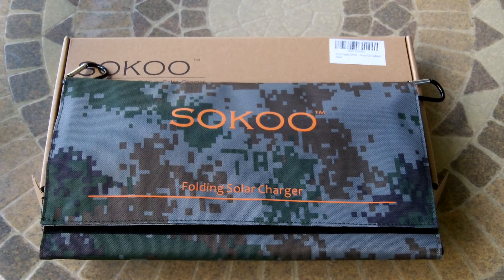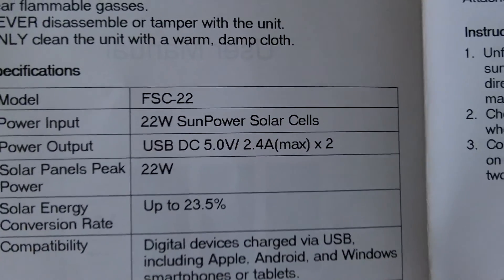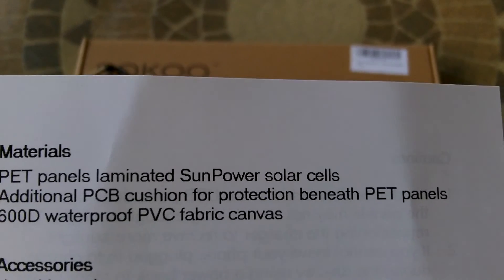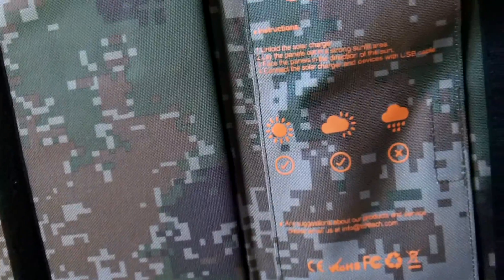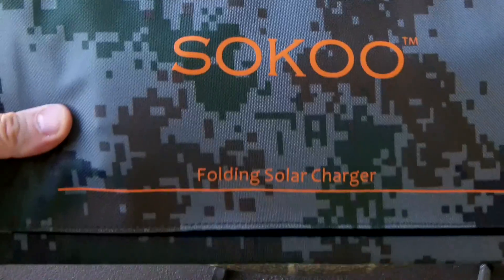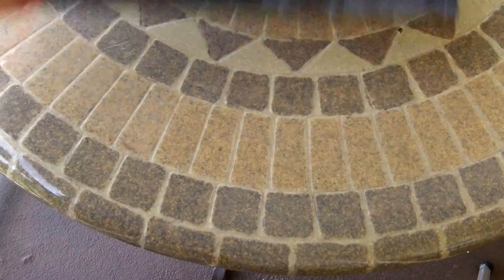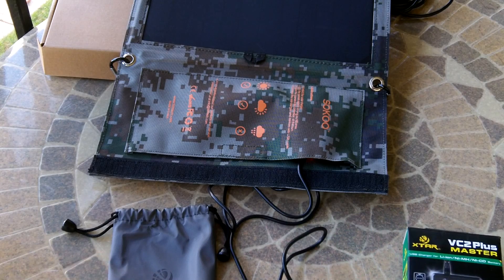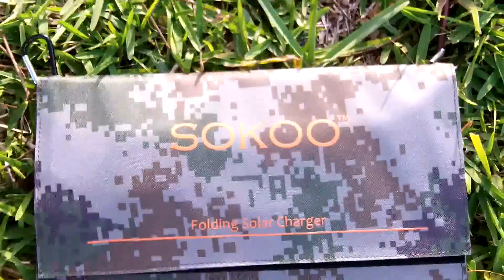SOKOO 22 Watt Folding Solar Panel Review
SOKOO 22 Watt Folding Solar Charger:

XTAR VC2 Plus USB Battery Charger: